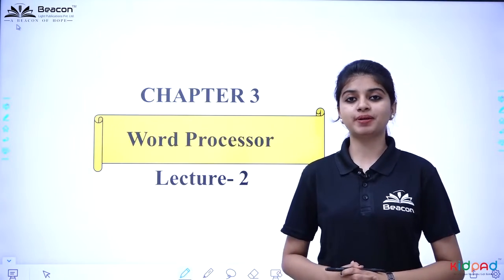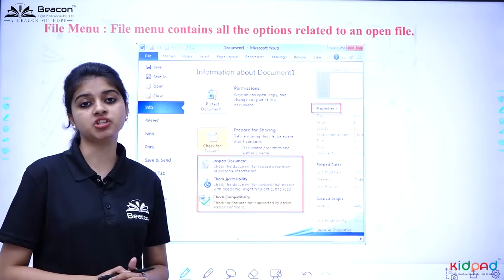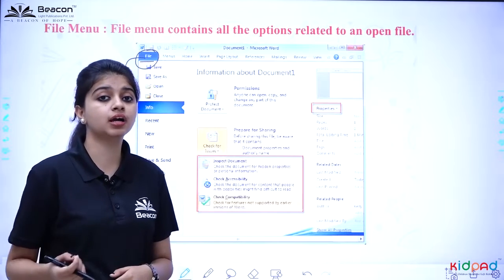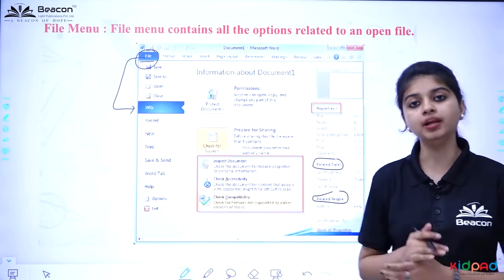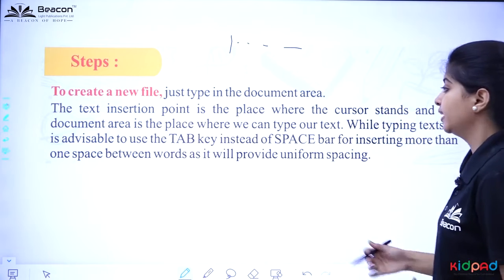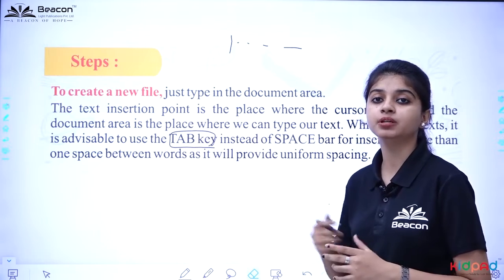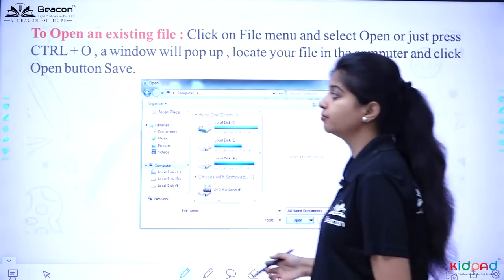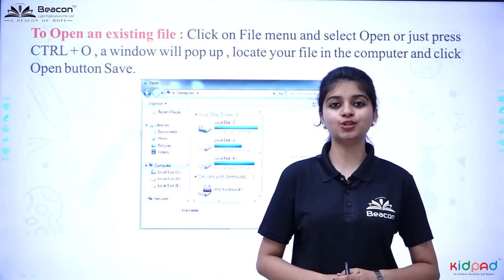Word Processor | Computer| Class4 | CH3 | L2 | Kidpad Learning App Powered by BeaconLight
Kidpad Learning App Powered by Beacon Light publications where we provide Books and Learning App. This Is Unique App that has an Animated and interactive infographic Lesson. All content is according to our Book and we also provide Real-time exercises and unlimited Exercises for practice. Worksheets are also available for more practice and writing practice. We also have a Drawing Pad for kids where kids can try freehand drawing or writing practice colouring and trace of the alphabet, Numbers, and Hindi varnmala. We also provide educational games and puzzles for the mental growth of Kids This App Is specially made for schools only we also provide an admin Panel to schools to control the syllabus of their students and they can add new lessons according to their needs.
𝗗𝗼𝘄𝗻𝗹𝗼𝗮𝗱 𝗞𝗶𝗱𝗽𝗮𝗱 𝗟𝗲𝗮𝗿𝗻𝗶𝗻𝗴 𝗔𝗽𝗽 If you want to enhance your overall learning experience, then also visit our other product’s links mentioned below:- ⇒ Foundation Series (Nursery to KG Senior)
Our Mission is to provide an innovative solution to the learners and tutors to ensure high-quality learning and teaching experience. We focus on updating the school into an excellent learning centre, by providing kids with a complete learning app that helps them to learn digitally with fun. It also helps the teacher to deliver the concepts and to engage the kids with studies in a smarter way. Upgrade your school with Kidpad Learning App, and get benefitted in the following ways: - 1. Get unlimited access to all features and study with your favourite teachers. 2. Get an interactive Learning with Fun experience with our interactive app. 3. Get full access to conceptually structured courses. 4. 5. Study from home at your convenience and pace and participate in the quizzes and daily assessments. 6. Unlimited access to Free Stuff - Study material. Kidpad Learning is a free YouTube channel where your student/ kid can learn and enjoy the animated style of explaining the concepts. To help pre-primary schools in updating their students, this app Is a complete learning solution for the little champs. This application act as a catalyst in enhancing their mental growth at the very important learning stage. With proper guidance and strategies, your Students also can become more confident and smarter too.